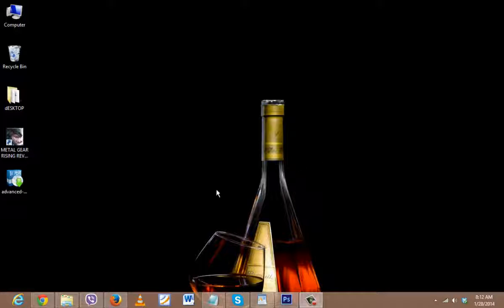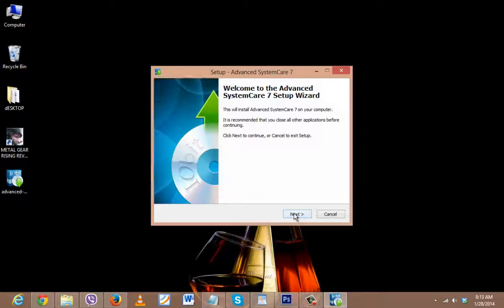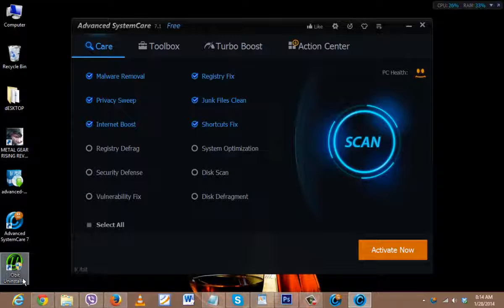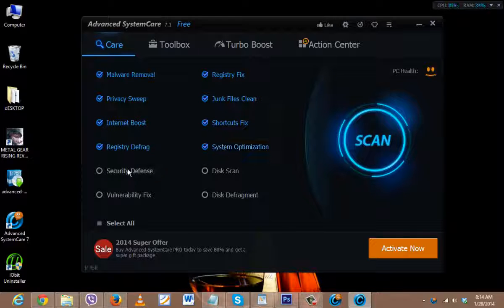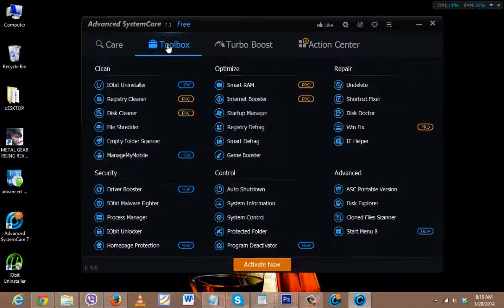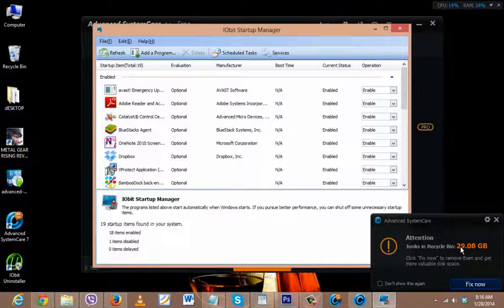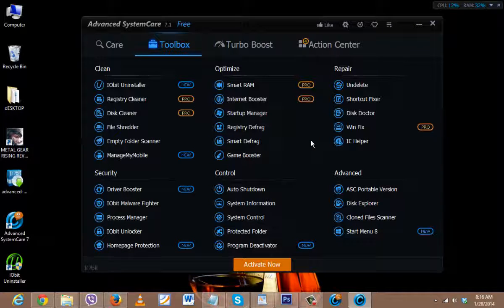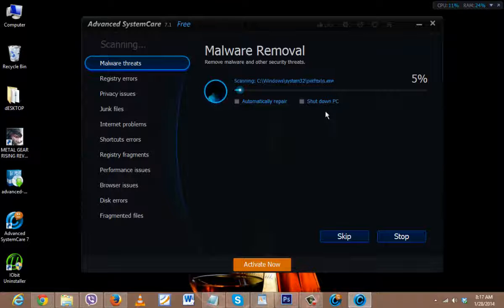Easiest Way to Speed Up Your Computer - Windows 8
Description: A Simplest and easiest solution for speeding up your slow computer. This video is really easy for everyone to follow.
Social Media Links#
Favouriting/Liking is MUCH appreciated and helps us out a lot! Thank you!